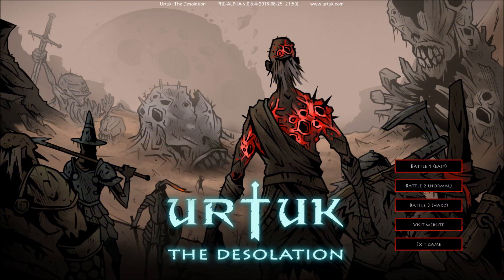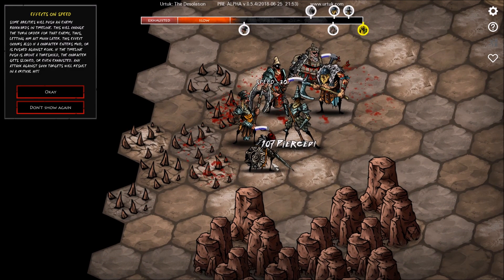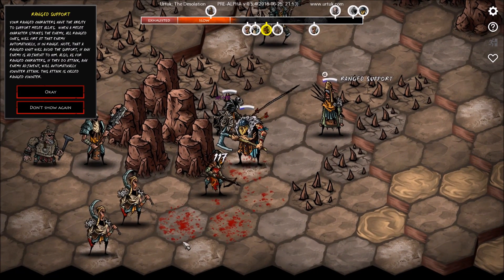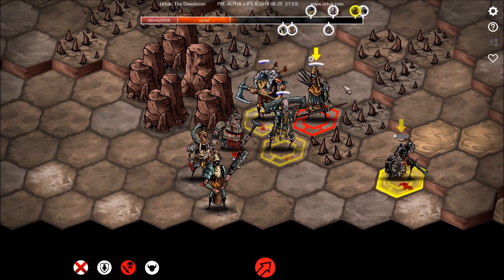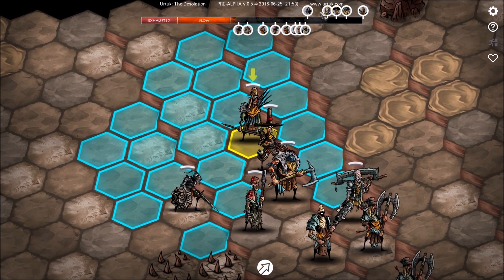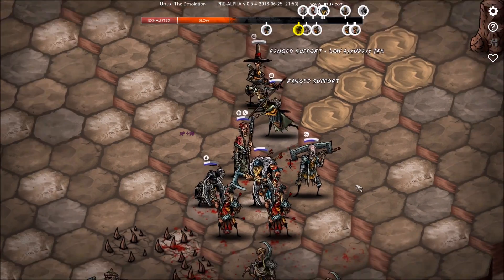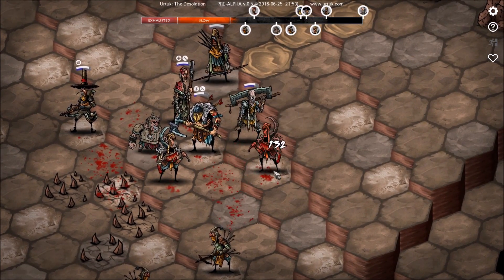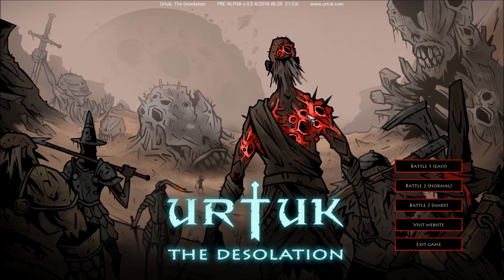First Look - Urtuk The Desolation - Got Tactics?!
Tactical Turn-Based Strategy upcoming title.  Found it on twitter, grabbed the demo, and the rest is history.  I even succeed (mostly) at the few battles the demo let's us experience.  I like it and hopefully this First Look puts it on your "to watch" list.  :D